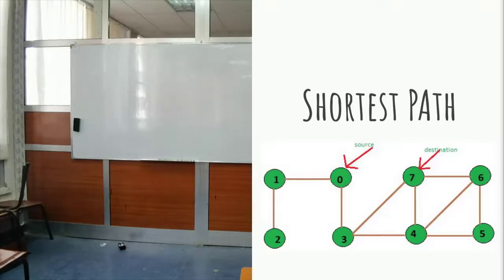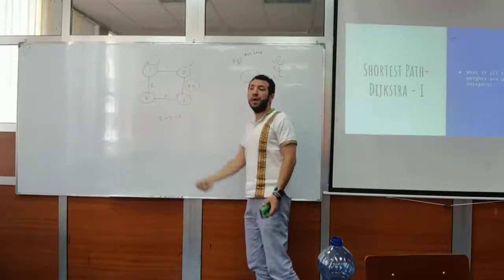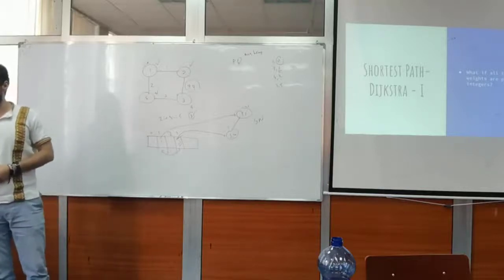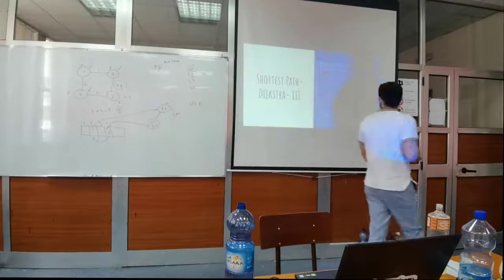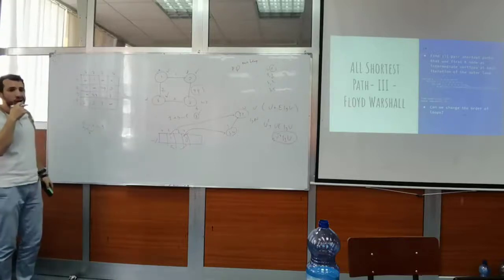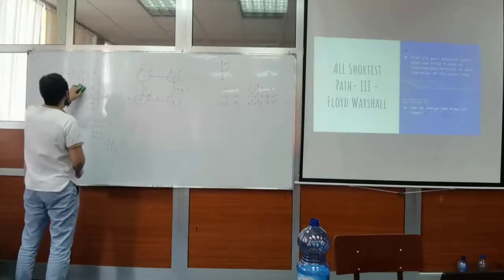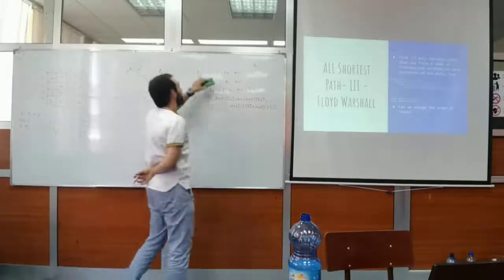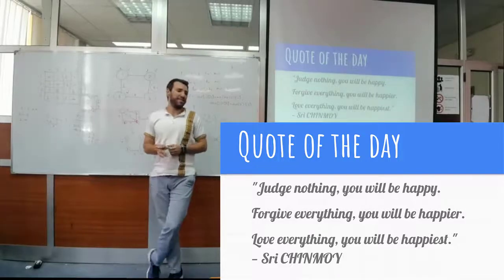Shortest Path | Lecture 13 | Emre Varol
Lecture on Shortest Path with Emre Varol, a former Software engineer at Google and Palantir